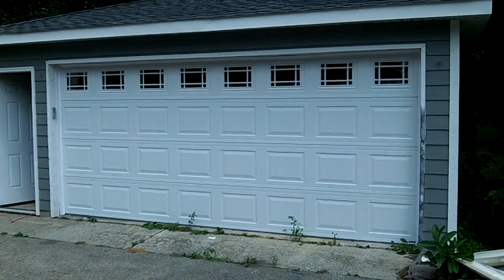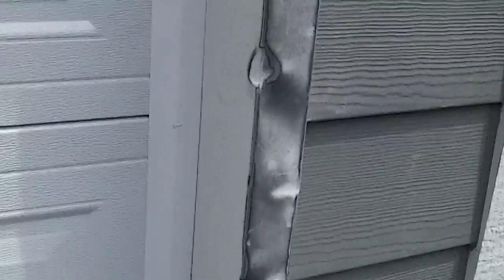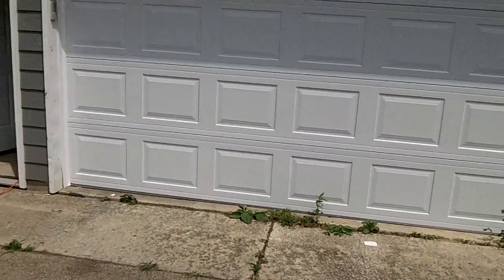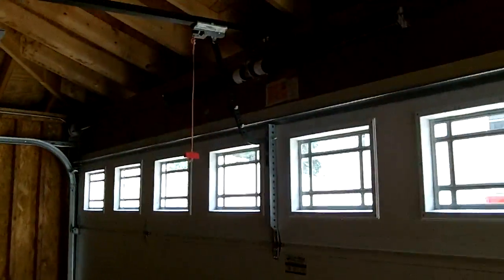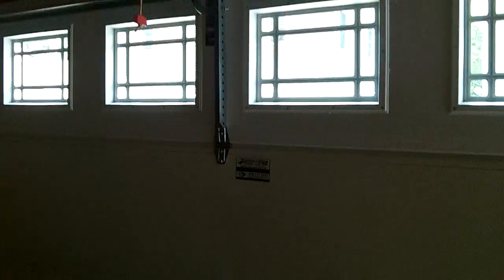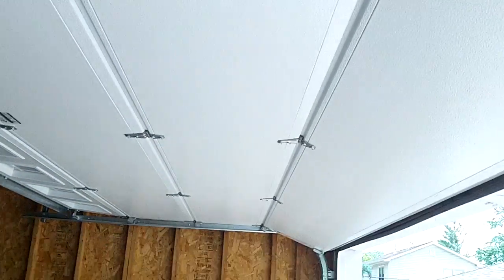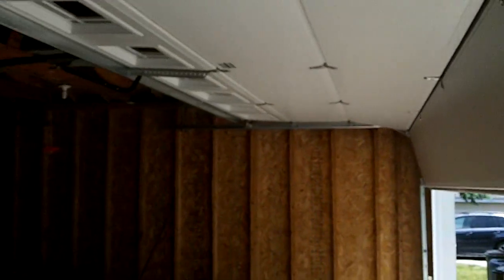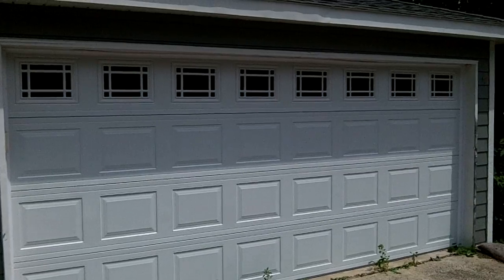Hormann 16x7 garage door model 3200 w/Prarie glass Woodridge,IL 60517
Looking for a versatile door that offers safety, durability and efficiency? Look no further. The Hörmann Orion collection features the proven finger guard pinch resistant section joints and polystyrene core insulation sandwiched and bonded between steel skins to offer you the very best value in safety, energy efficiency and unbeatable durability.
EXTREME PACKAGE available with ; Package Available with..

Commercial grade hardware & roller holders
3” heavy duty struts
Super Extended cycle spring
Limited lifetime warranty on sections, hardware and springs
Below are five benefits of replacing your residential garage door:

Improves the value and appearance of your home
Improves the safety of your home
Improves energy efficiency
Showcases your personal style
It will reduce maintenance time and cost

Choosing the Right Garage Door
Hörmann garage doors  has a variety of residential garage doors to choose from. The virtually maintenance-free Orion Collection is considered the best value and is one our most popular choices.

This garage door not only offers durability but also safety and efficiency.

With the insulating polystyrene core, your energy savings will boost and your garage door will operate smoothly and quietly.

Specifications of the Orion 3100/3200

Steel Thickness: 25 gauge
Polystyrene Core Insulation
Section Thickness: 3100 – 1-3/8”  /  3200 - 2”
R-Value: 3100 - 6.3  /  3200 – 8.9